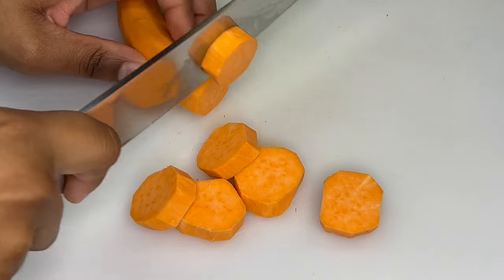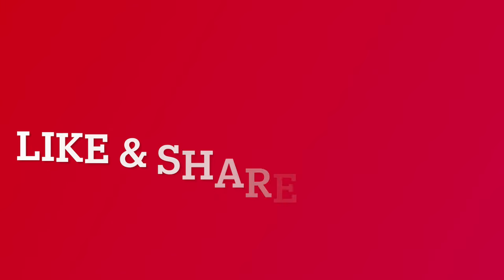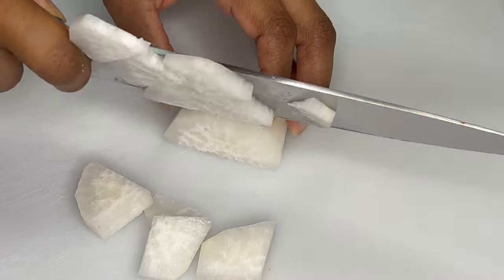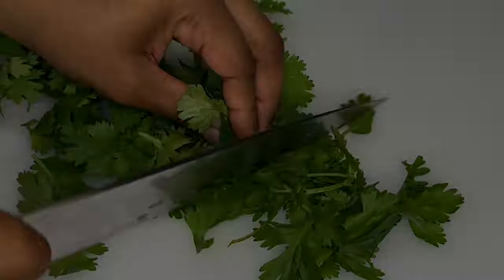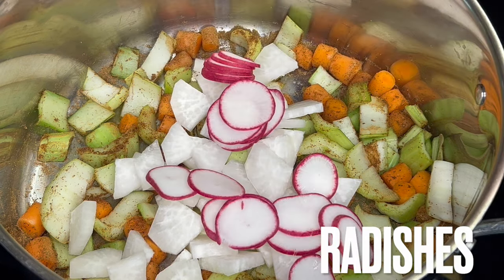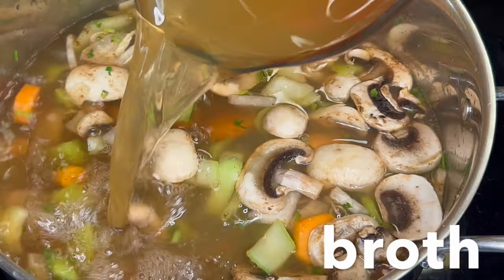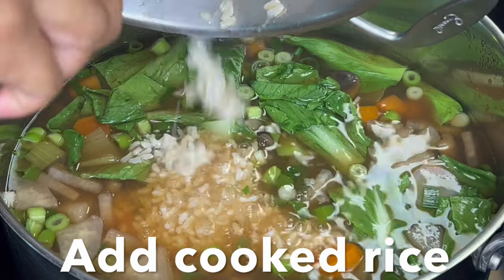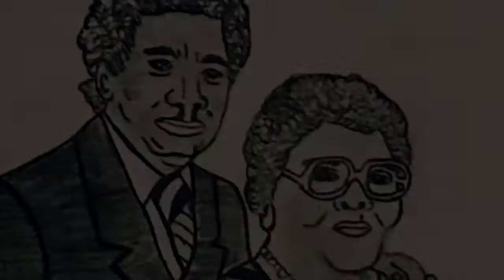BOK CHOY SOUP | SIMPLE 30 Minute SOUP with Deep Flavors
Are you a fan of soup? If so, then this episode is for you. Today we are making BOK CHOY SOUP, an Asian vegetable soup that is both healthy and hearty. This soup is perfect to enjoy as a casual meal at home when looking for a meal to warm you on a cold day. Plus, this soup gets an A+ for nutritional value.

BOK CHOY SOUP
2 bunches bok choy or baby bok choy, slice stems from leaves (Keep separated. Slice stems into bite-sized pieces. Slice leaves in half.)
1/2 cup carrots, peeled, sliced or cut into chunks
1 cup daikon radish, peeled, sliced into bite-sized pieces
2 radishes, thinly sliced
1 large or 2 small sweet potatoes, peeled, sliced or cut into cubes
1/3 cup water (optional)
cilantro (or parsley), to taste, roughly chopped (Separate stems from leaves.)
5 - 7 mushrooms, sliced
1 large jalapeno pepper, seeds removed (optional), minced
2 large garlic cloves, peeled and thinly sliced
pinch of salt (optional)
8 cups (64 ounces) vegetable or chicken broth
3 Tbsp fish sauce (or vegan fish sauce or tamari)
1/2 cup green onions, sliced
1 - 1 1/2 Tbsp Chinese five spice seasoning
1/4 cup (brown) rice, cooked
1 cup lentils, cooked

1. Place a large pot over medium-low heat. Toast Chinese five spice seasoning by adding it to the pot and continuously stirring for 1 - 2 minutes. Add bok choy stems and carrots. Stir and coat with toasted spices, about 3 minutes. Add daikon radishes, radishes and sweet potato. Combine and add 1/3 cup water (optional). This is to make sure the spices DO NOT BURN. Stir again.
2. Add cilantro stems, mushrooms, jalapeno pepper and garlic. Simmer while stirring, 2 minutes. Add a pinch of salt, broth and fish sauce (or substitute). Combine and bring to a boil. Cover pot with lid, reduce heat to simmer and cook for 10 minutes.
3. Add bok choy leaves and green onion. Stir. Cover pot with lid and cook 5 minutes. Add rice and lentils. Stir and cook 2 minutes. Remove pot from heat, add cilantro leaves and stir on final time. Serve while hot or warm.

As the weather begins to cool and you are looking to make a meal that is both easy to cook and warming to the body, try this soup. Also, with one small substitution (fish sauce substitution) this soup will make a great vegetarian or vegan meal.

Put this recipe on our list of meals to make ASAP,
Dana

MUSIC ATTRIBUTION
1. Bonfire by An Jone (YouTube free music library, attribution not required)
2. 368 by Dyalla (YouTube free music library, attribution not required)